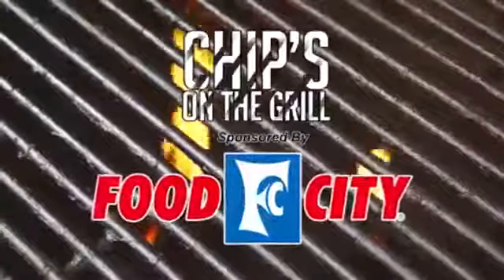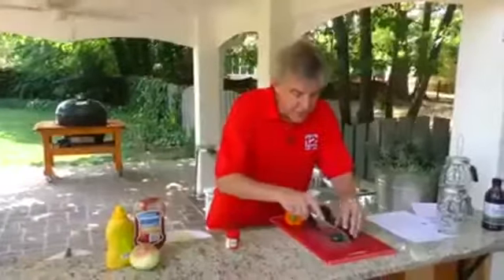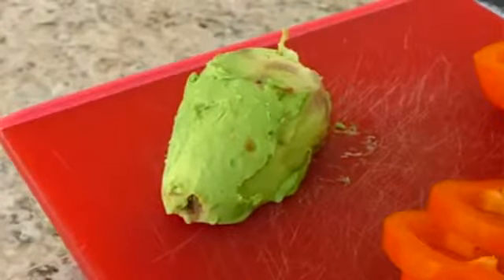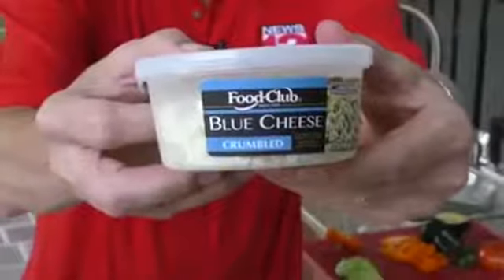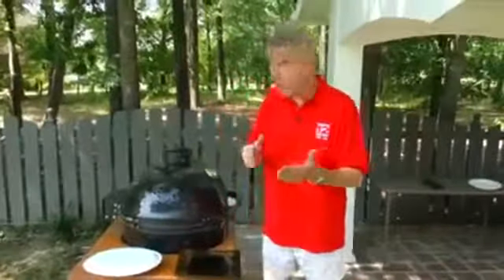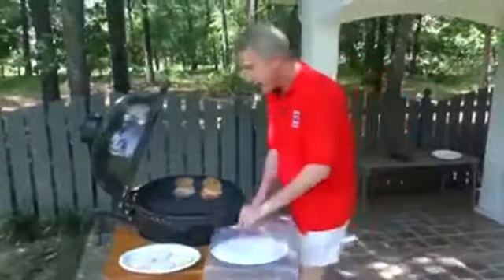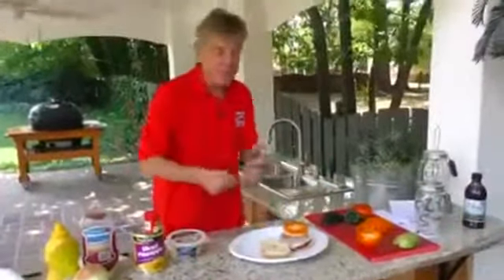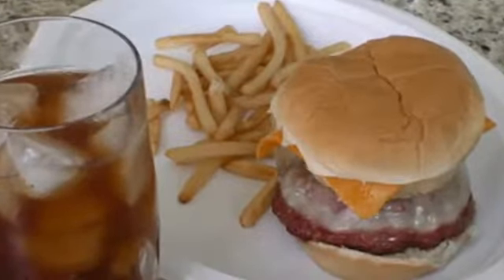Chip's On the Grill: Certified Angus Beef Burger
Chip gets ready for a perfect picnic with a Certified Angus Beef Burger.